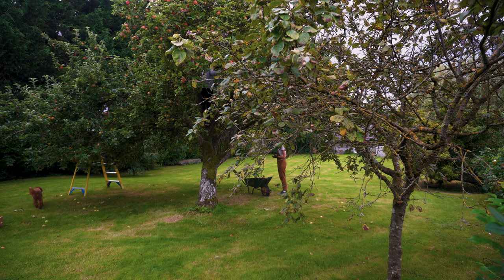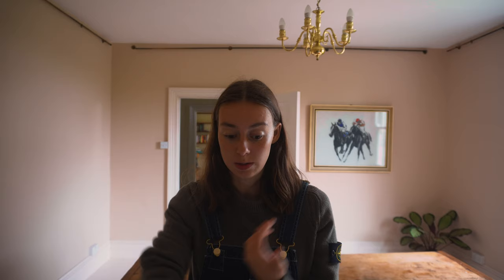We Make Our Family Work When They Visit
► We like to make sure we put my brother (& Ryan's brother) to work when they visit 😂 Join us this week where we make elderberry syrup, Apples of one of our trees, clear weeds and all the fun stuff inbetween.